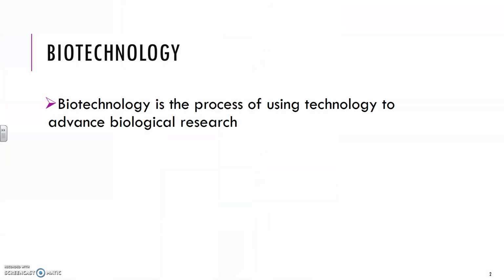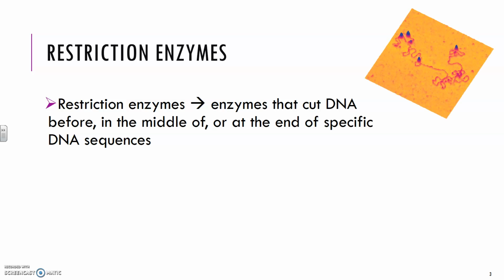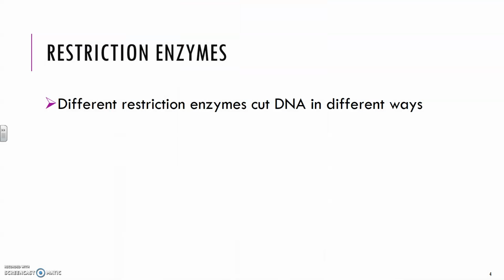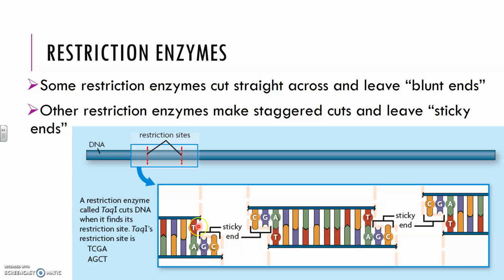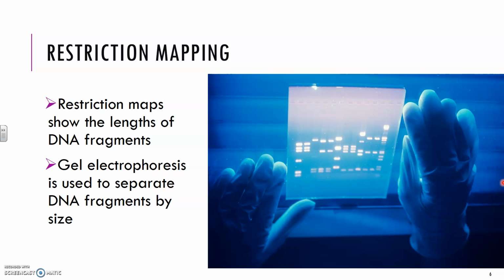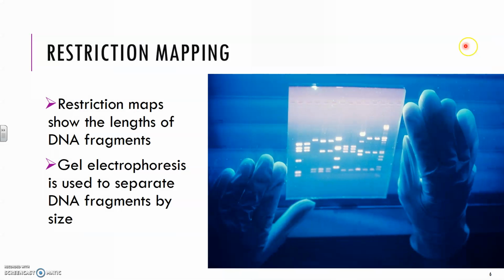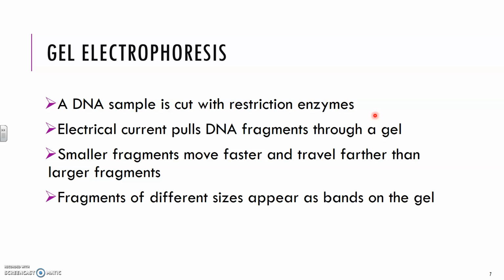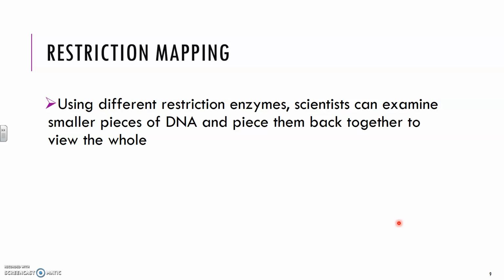Biology 5.1 Part 1